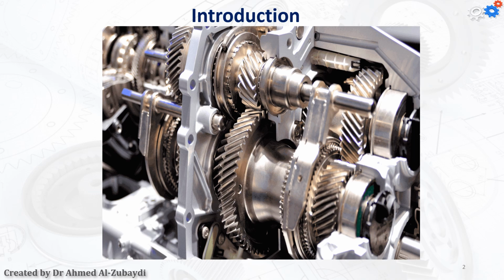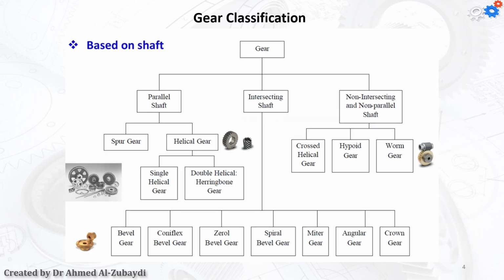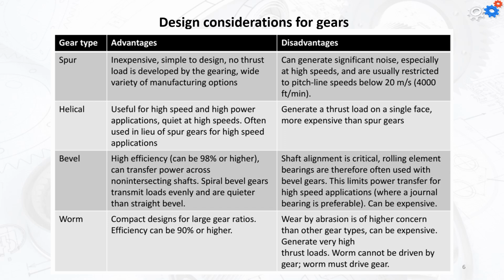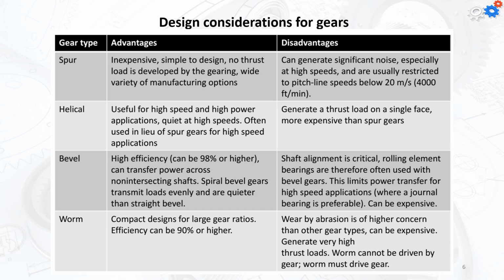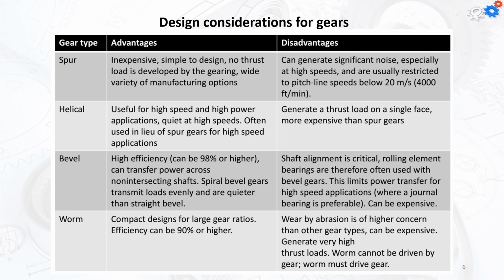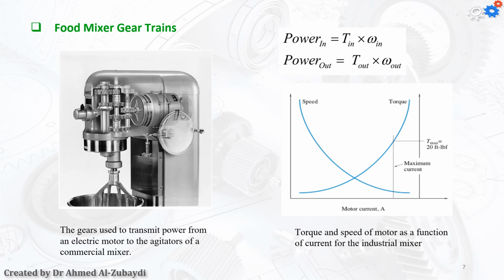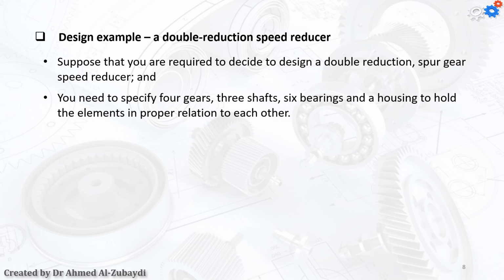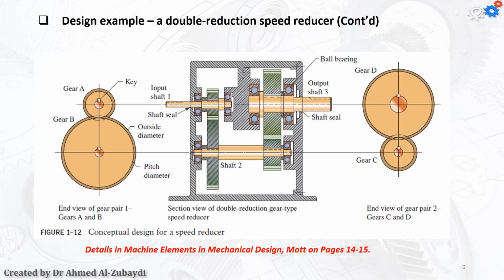Introduction to Gears and Gearing Systems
This video offers an engaging and informative introduction to gears and gearing systems, essential components in countless mechanical devices and machinery. It starts by explaining the fundamental purpose of gears: to transmit power and motion between rotating shafts while modifying speed, torque, and direction.

The video explores the basic types of gears, including:

Spur Gears: Simple, straight-toothed gears for parallel shaft applications.

Helical Gears: Angled teeth for smoother, quieter operation.

Bevel Gears: Conical gears for intersecting shafts, often at 90 degrees.

Worm Gears: High reduction gears for compact, high-torque applications.

Planetary Gears: Compact, high-efficiency systems for complex motion control.

It then introduces the concept of gearing systems, explaining how combinations of gears are used to achieve desired speed and torque outputs. Key topics include gear ratios, power transmission efficiency, and the role of gearboxes in applications like automotive transmissions, industrial machinery, and renewable energy systems.

The video also highlights the importance of material selection, lubrication, and maintenance to ensure optimal performance and longevity. Whether you're a beginner or looking to refresh your knowledge, this video provides a clear and concise foundation for understanding gears and their critical role in mechanical systems.